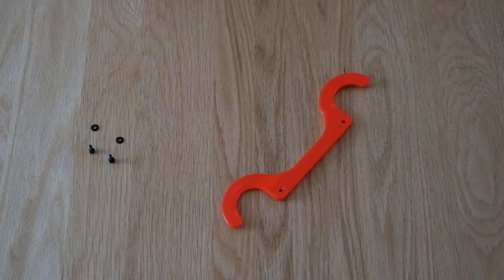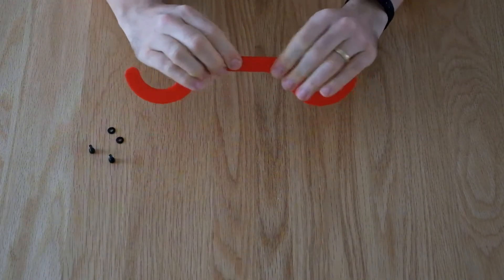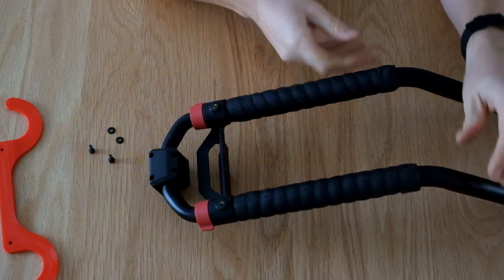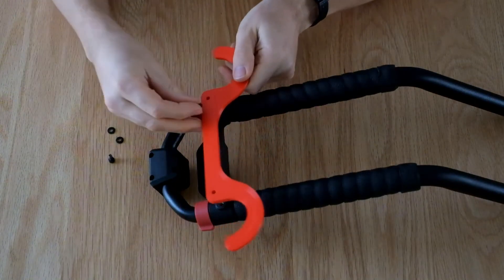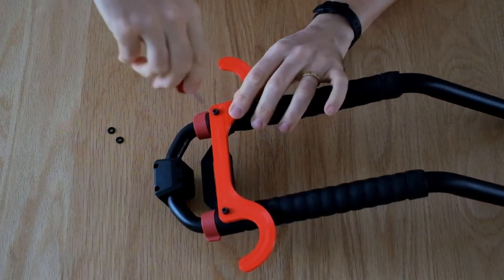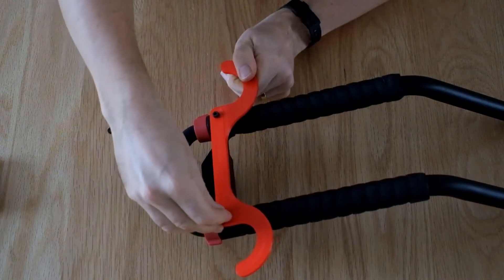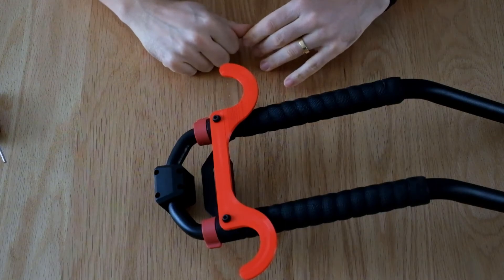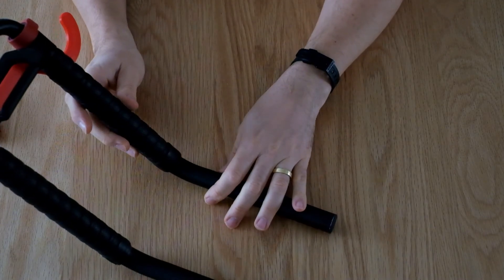WattBike Atom Towel/Accessory Hooks Installation